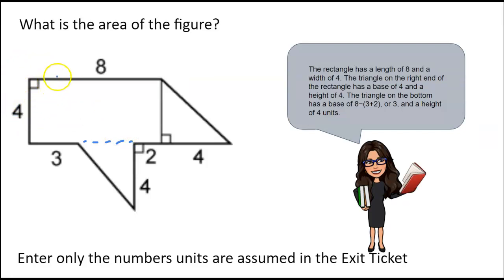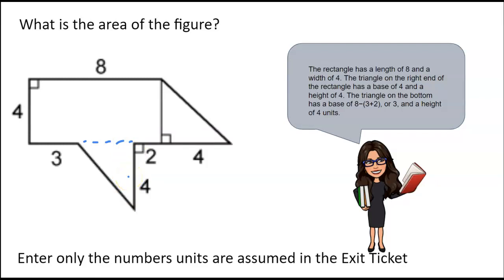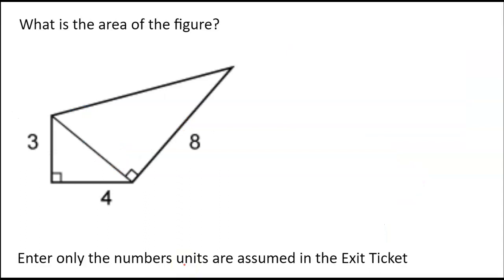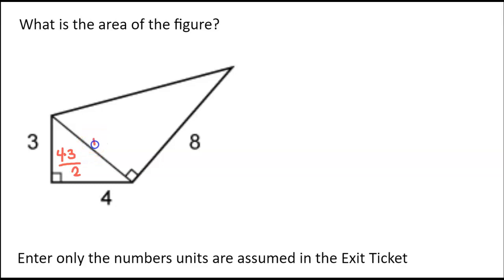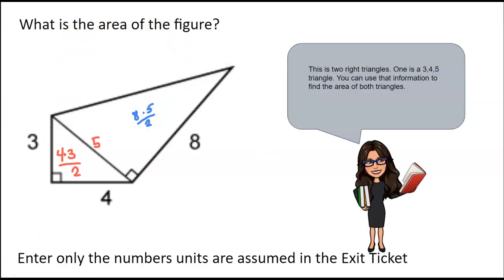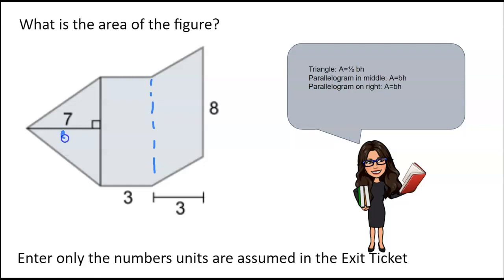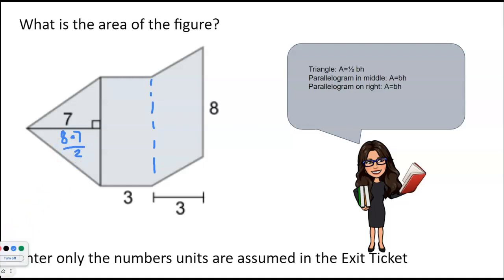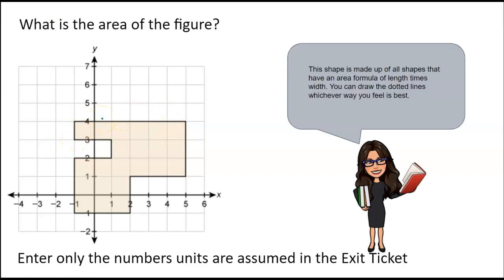2.04 Assignment Overview